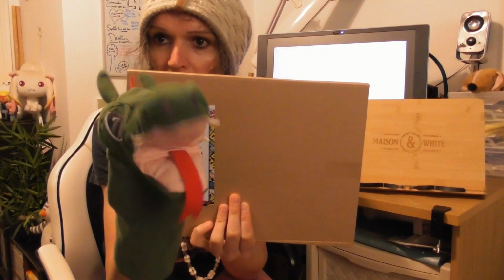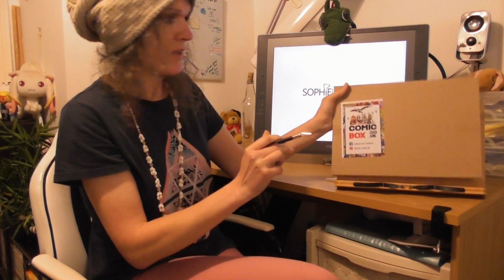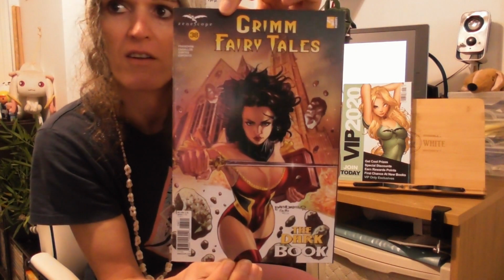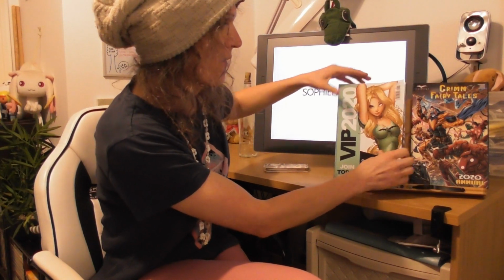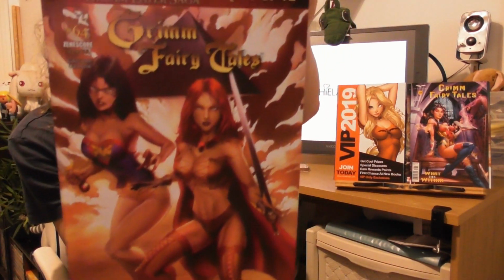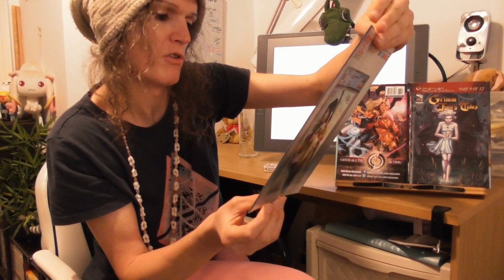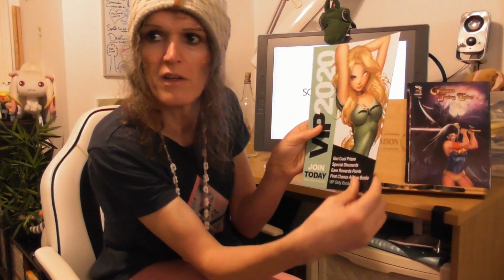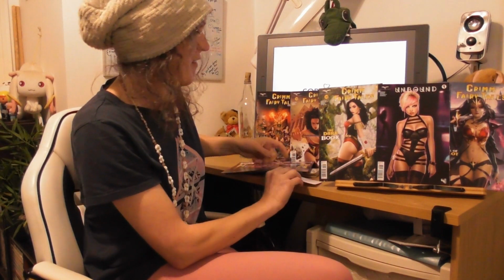Zenescope Comics from Comic-Box.co.uk • Comic Book Mystery Box Unboxing #11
Dave the Dragon is back for this one, as I do an Unboxing of the Zenescope Comic Book Mystery Box from Comic-Box.co.uk.

Did I get any Grimm Fairy Tale comics? Did I get any Robyn Hood comics? Did I get any sexy Variant Covers?

Let's go Unboxing to find out :)

Hope you enjoy this Comic Book Mystery Box Unboxing video.

Thumbnail shows the cover of 'Grimm Fairy Tales issue 38 by cover artist Nelly Jimenez', which was unboxed during this mystery box.